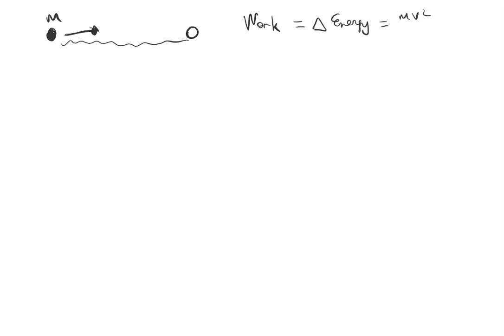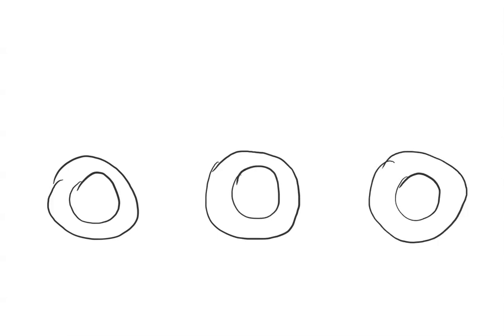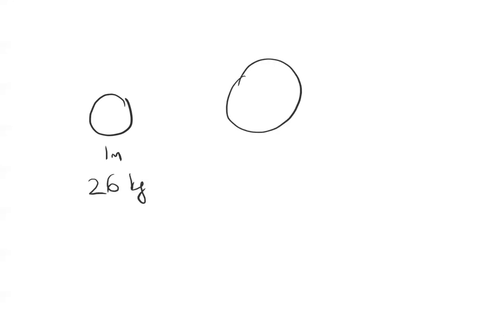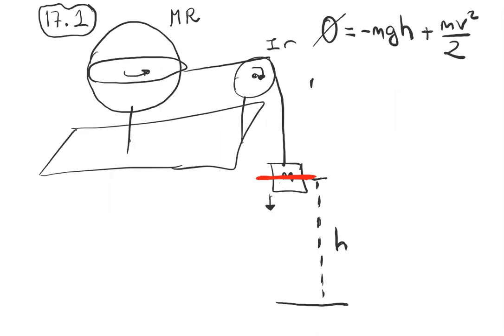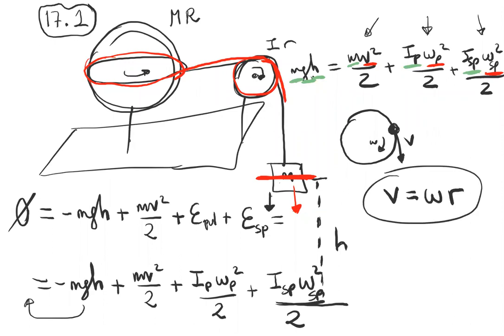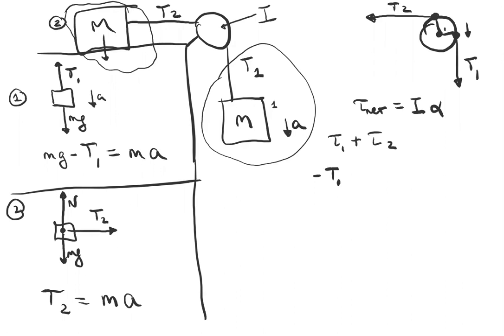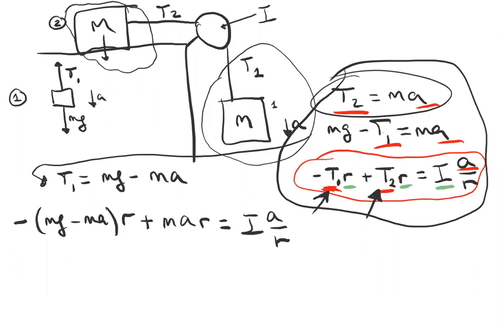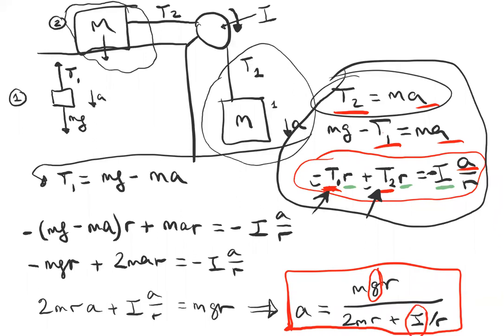EP1 lecture 17 part 2